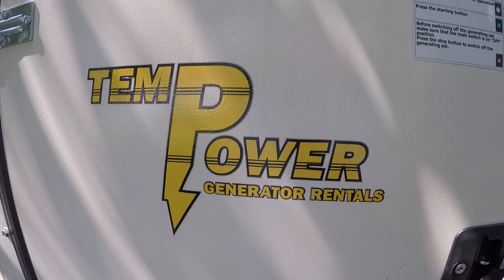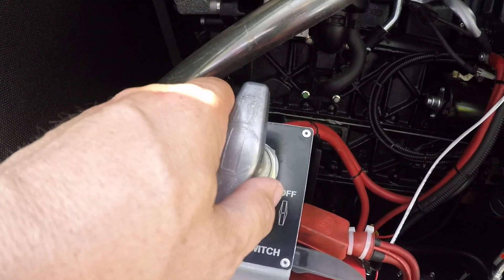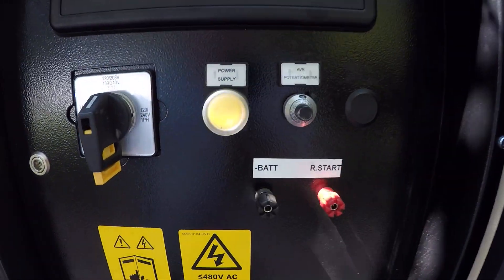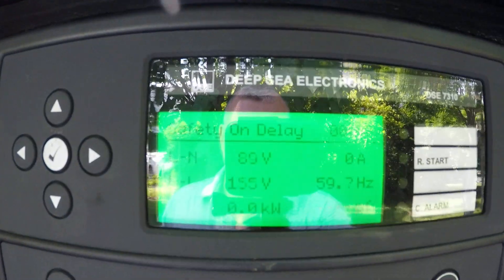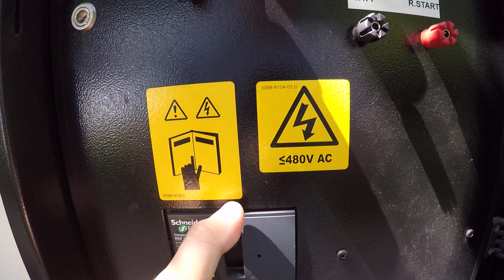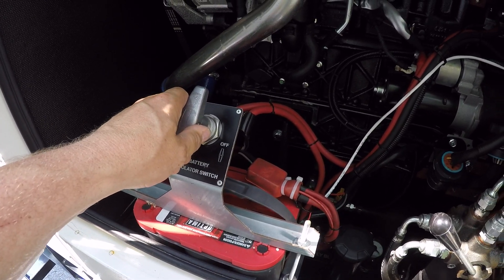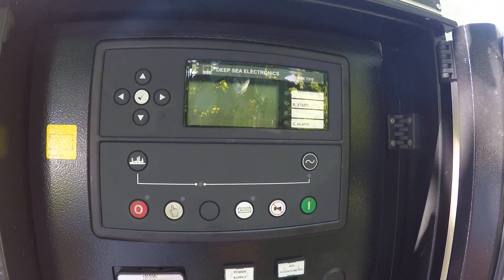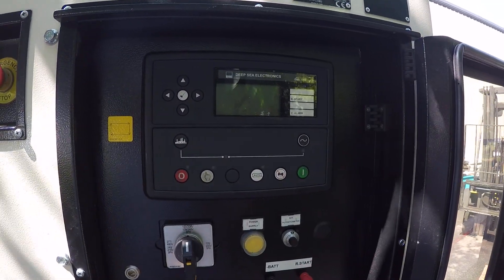Deep Sea Start up and troubleshooting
Start up and troubleshooting Tecno-Gen diesel generators with the Deep Sea controller.